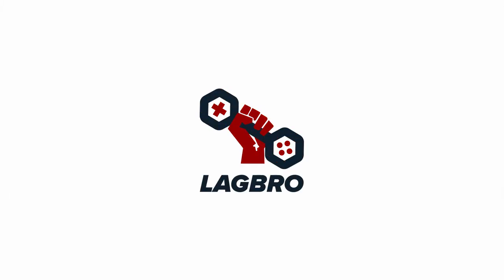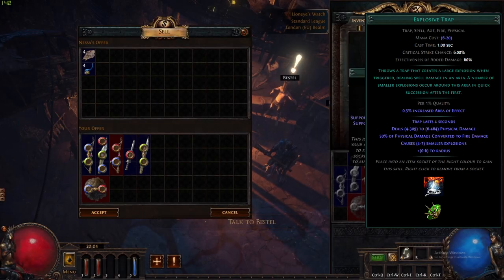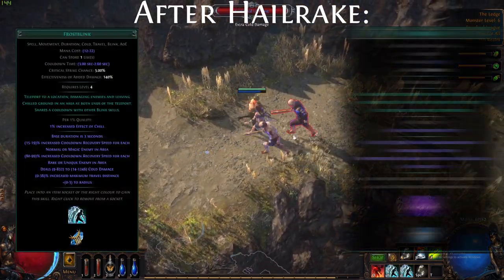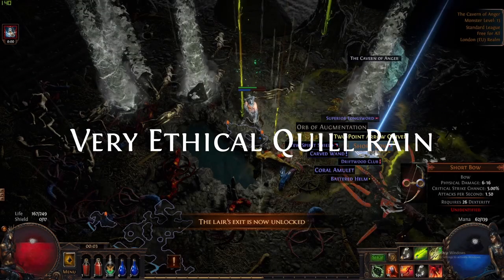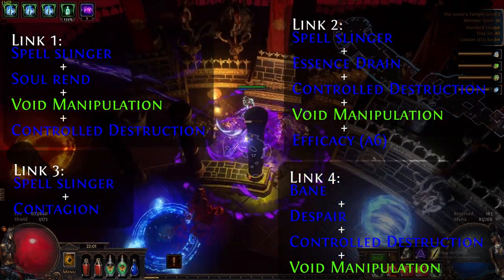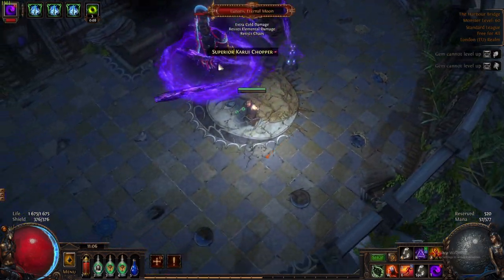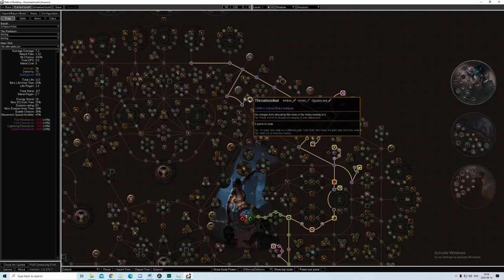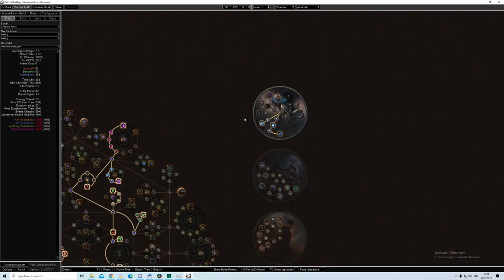[Path of Exile]3.12 How to leaguestart Shadow Guide!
This is my guide on how to level a shadow into maps the fastest way! After this guide u can take ur build in any direction! I still have alot to learn when it comes to speed running but this build has taken me into maps with all skillpoints and first lab in under 4 hours. This is going to be my starter for 3.12 unless there is huge nerfs to spellslinger or anything else in this video!

0:00 Intro
0:04 Showcase
1:01 Act 1
4:38 Act 2
5:35 Act 3
8:51 Skilltree

Check the comments for updated information after the patch notes!